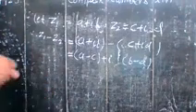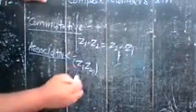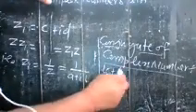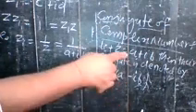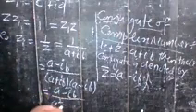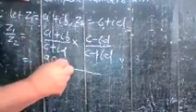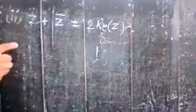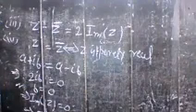Complex Numbers 04, by Sameer Sir